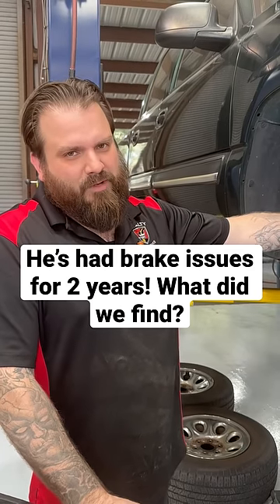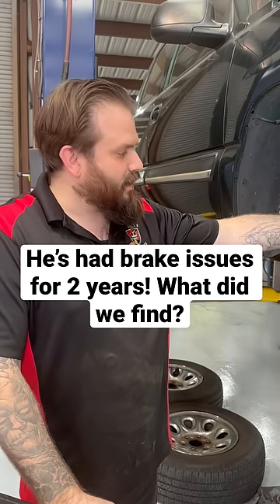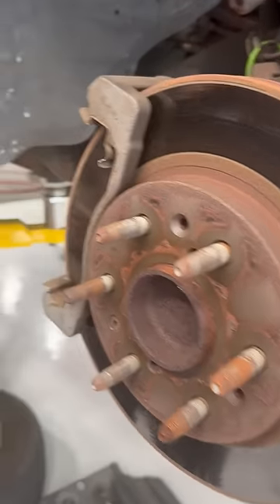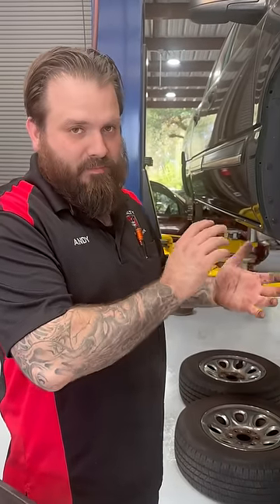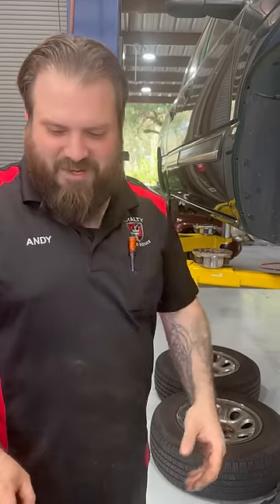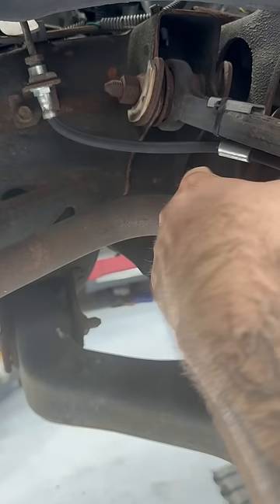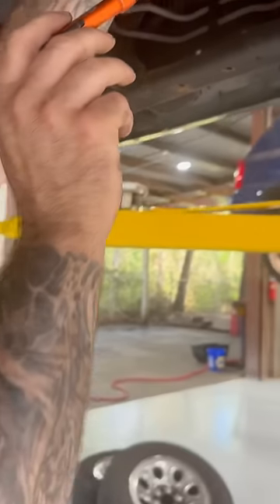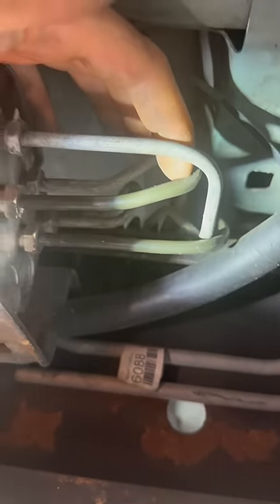Brake Issues for 2 Years! What Did We Find?!